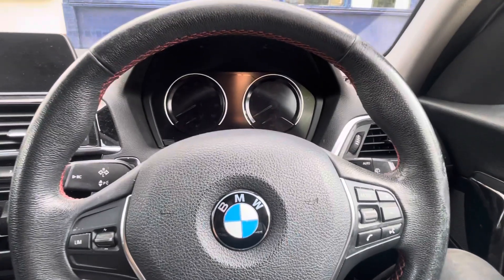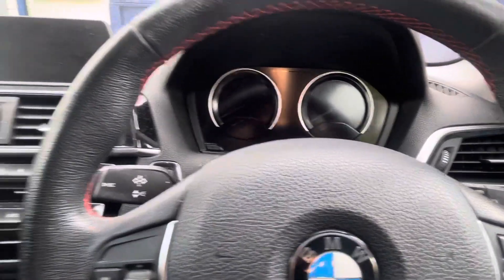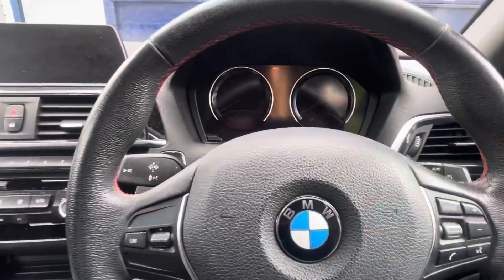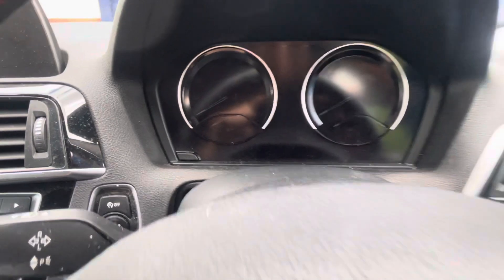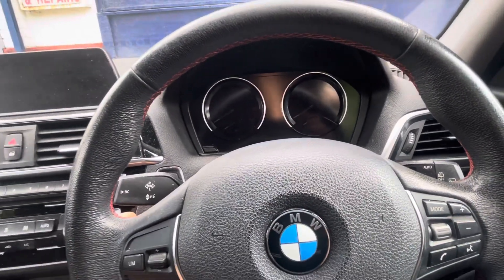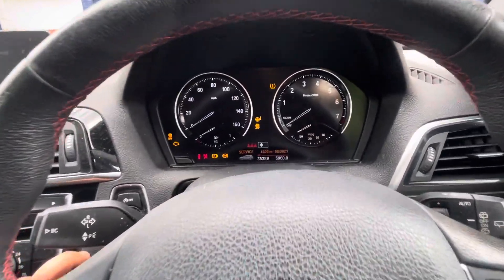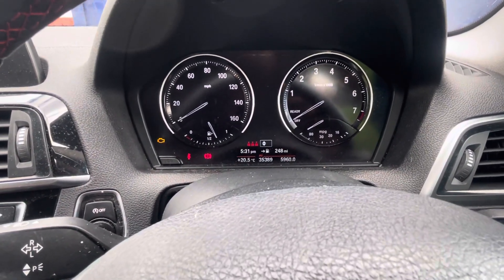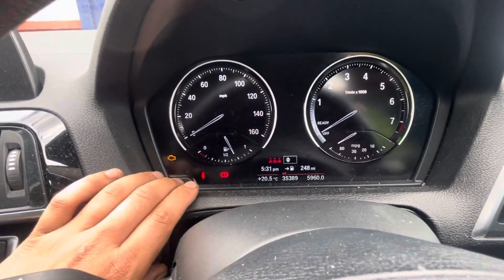BMW 1 Series F21 2017/2018/2019 reset oil Service Light